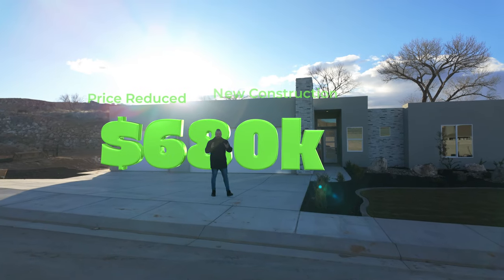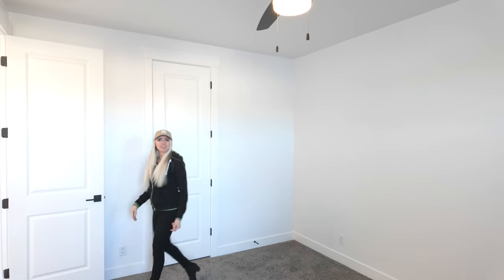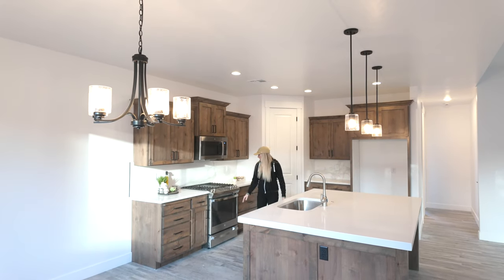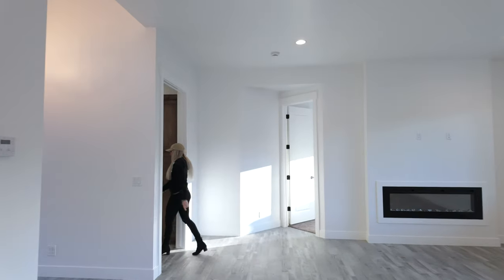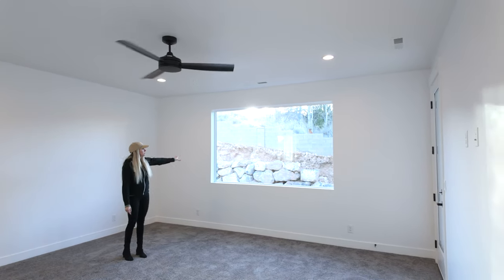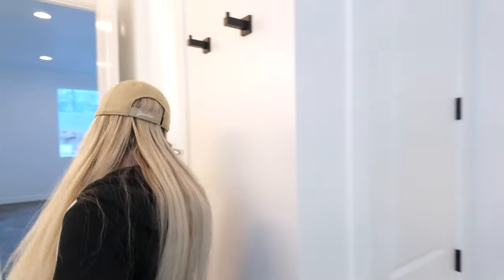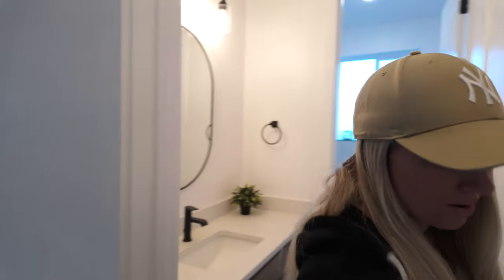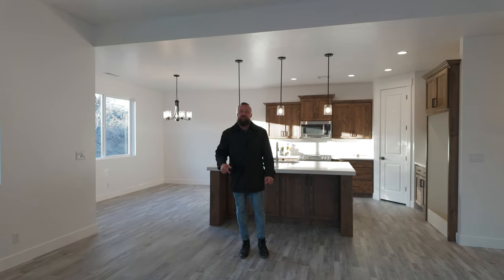Hurricane UT home for sale tour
This Hurricane Utah home just received a certificate of occupancy, and In this video, Michon and I will take you on a full tour of this property

Listing Office: Equity Real Estate
Listing Agents: Nick & Michon Rastopchin